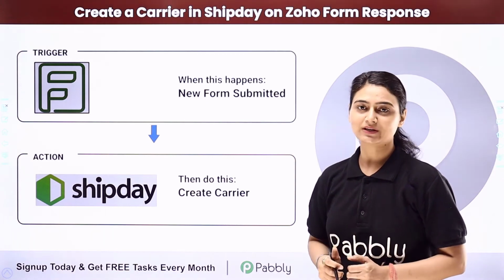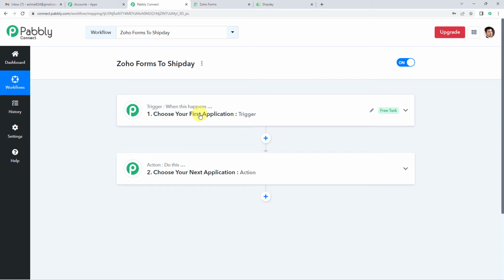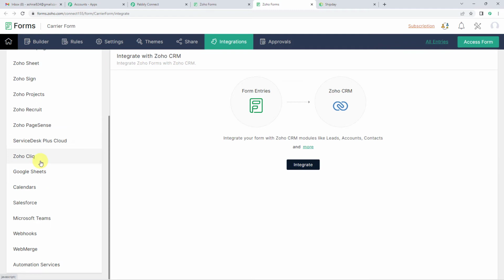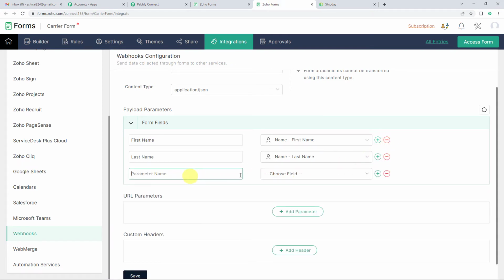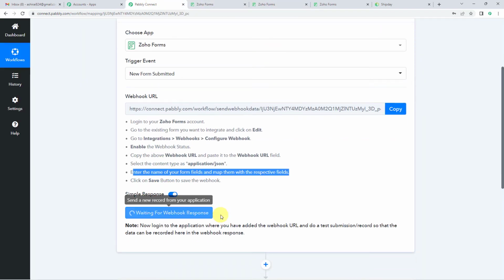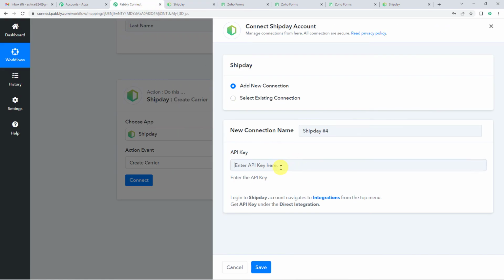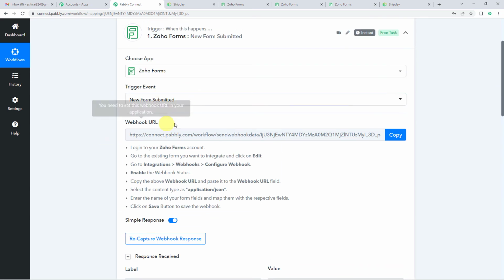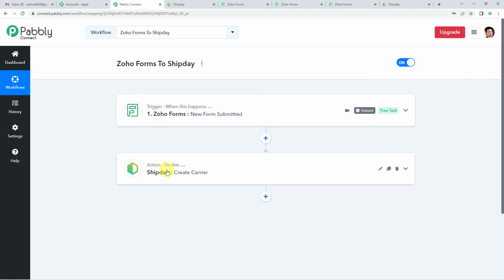How to Create Carrier in Shipday for New Zoho Forms Entries - Zoho Forms Shipday Integration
In this video, we will learn how to Automatically Create Carrier in Shipday for New Zoho Forms Entries | Zoho Forms Shipday Automation with the help of pabbly connect